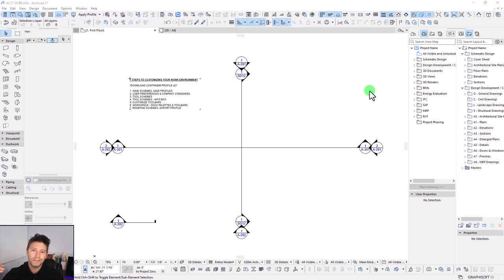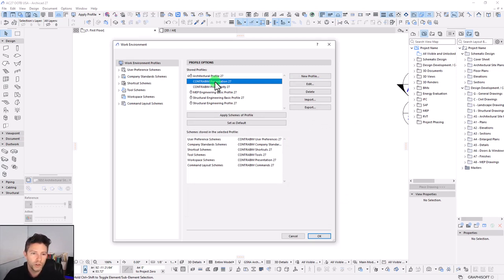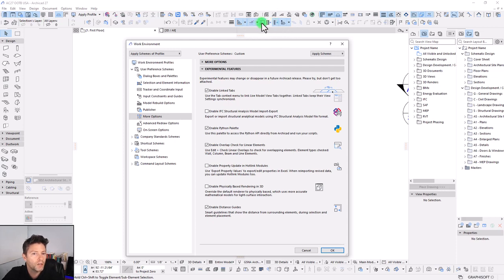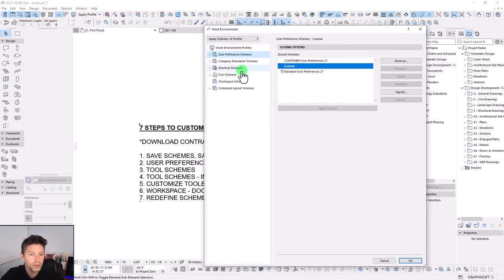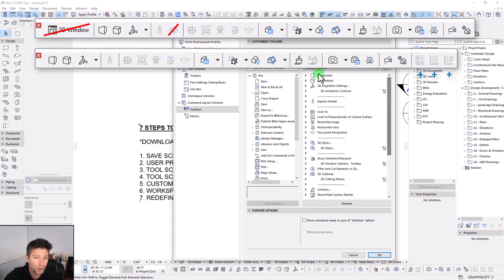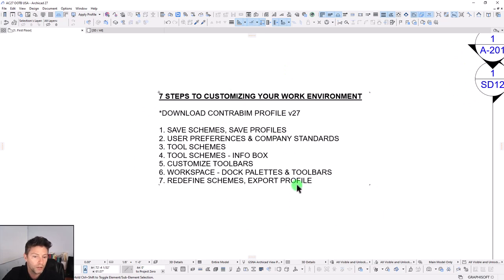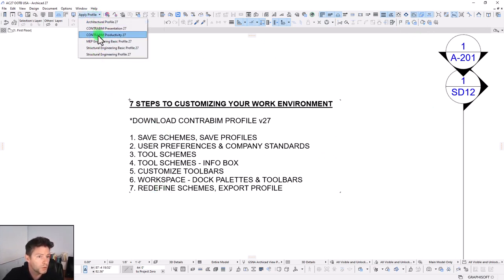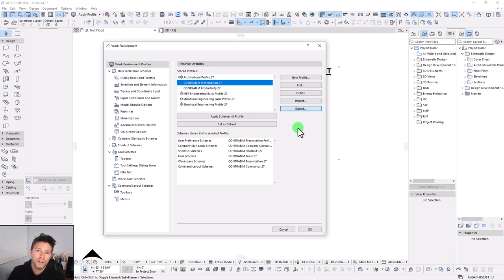7 Steps to Customizing Your Archicad 27 Work Environment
7 Steps to Customizing your Work Environment:

(00:00) Work Environments Overview
(01:10) Download from CONTRABIM Blog
(01:35) Step 1 - Save Schemes & Profiles
(02:55) Step 2 - User Preferences and Standards
(06:25) Step 3 - Toolbox Groups
(07:55) Step 4 - Info Box
(08:40) Step 5 - Toolbar Customization
(10:30) Step 6 - Workspace Palettes & Toolbars
(13:20) Step 7 - Redefine Schemes & Export Profiles

If you like our CONTRABIM 27 Work Environment, please let us know if the comments! If you love it, then check out the CONTRABIM Membership site where you can download templates, access training programs, and join the CONTRABIM Community!